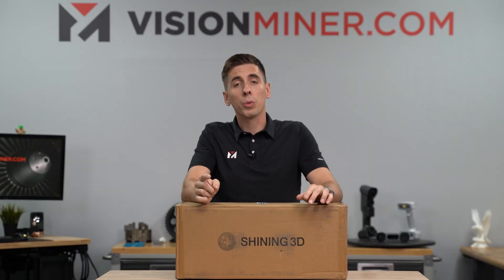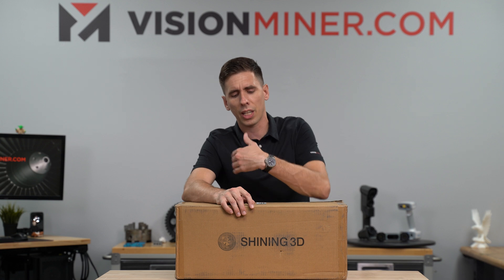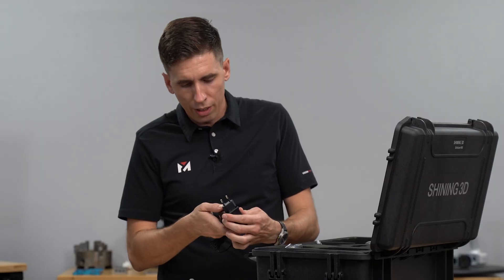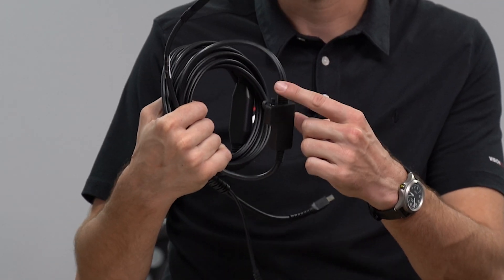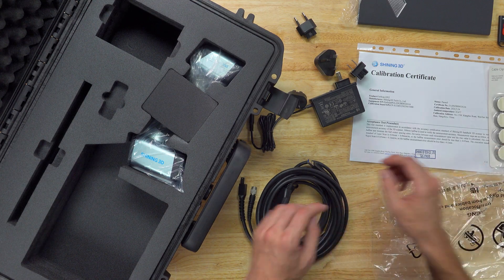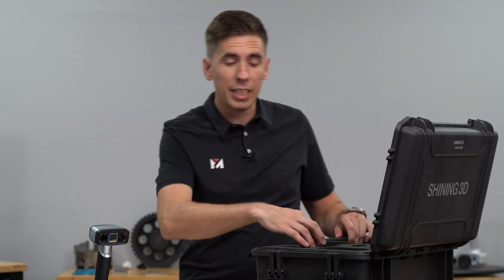3X Faster Scanning with Shining 3D Einscan HX2 – Full Unboxing & Comparison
In this video, we dive into the exciting features and updates of the new Shining 3D Einscan HX2 scanner, now available at VisionMiner.com. One of the standout features of this device is the upgraded speed and performance, making it a significant improvement over the previous HX model. The HX2 now captures data at an impressive 1.6 million points per second, which is over three times faster than its predecessor. This means quicker, more efficient scanning, allowing you to gather detailed 3D data in a fraction of the time.

The design of the HX2 remains almost identical to the original, with minor updates to make it more modern and user-friendly. One of the key updates is the inclusion of ExModel software, replacing the older Geomagic Essentials in the software bundle. ExModel is particularly effective for reverse engineering, allowing users to easily convert scan data into CAD files. This makes it ideal for applications like creating 2D cutouts for laser cutting, vinyl wraps, and more. The software’s focus on parametric design simplifies the process, making it faster and more intuitive than ever before. Scan to CAD is easier and faster than ever before.

At Vision Miner, we understand that choosing the right 3D scanner or printer can be a daunting task. That’s why we’re here to help you make the best decision for your business. When you purchase the HX2 scanner from us, not only do you get a powerful tool, but you also receive exclusive accessories like our custom-made scanning pyramids and a disappearing scanning spray, ensuring you have everything you need to get started.

In addition to scanners, we specialize in industrial-grade 3D printers capable of working with advanced engineering thermoplastics like PEEK, ULTEM, and PPSU. Whether your focus is on scanning, reverse engineering, or 3D printing, Vision Miner is your go-to resource for expert advice and high-quality equipment.

We also encourage you to check out our upcoming videos, where we’ll demonstrate the speed and precision of the HX2 in action.

If you have any questions or need assistance, don’t hesitate to reach out. Our team is always ready to support you in making informed decisions about your 3D scanning and printing needs.

Whether you’re a business looking to add 3D scanning to your workflow or an enthusiast exploring new technologies, this video is designed to help you make informed decisions.

We hope this video has given you valuable insights into 3D technology!

Our team offers expert advice, live demos, and full support for all our products, so you can confidently choose the scanner that meets your needs.

We keep our products in stock and ready to ship, and we’re committed to forming lasting partnerships with our clients, providing solutions tailored to your unique needs.

00:00 Introduction
00:57 Opening the box
01:17 Pelican-style travel case
01:51 Inside the box
04:18 HX2 Unit - comparison
05:08 Calibration Board
06:56 What has changed?
08:07 Scanning Speed Comparison
08:43 NEW ExModel Software Bundle
10:10 Conclusion, Where to buy?